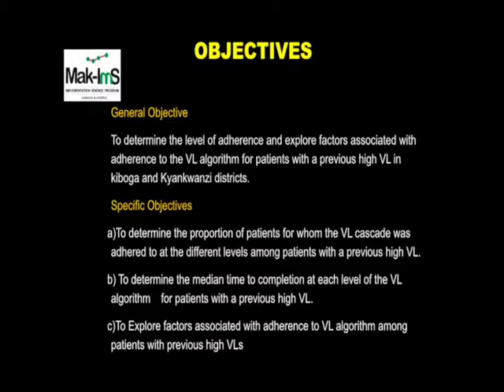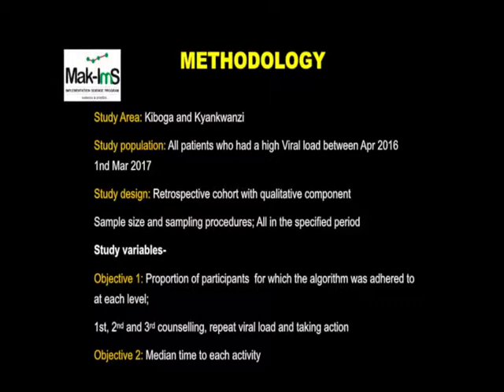Flavia Kyomuhendo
Adherence To The Viral Load Algorithm Among Patients With Previous High Hiv Viral Loads In Kiboga And Kyankwanzi Districts